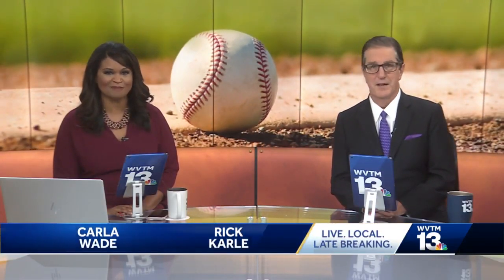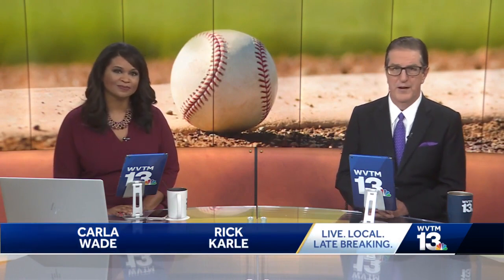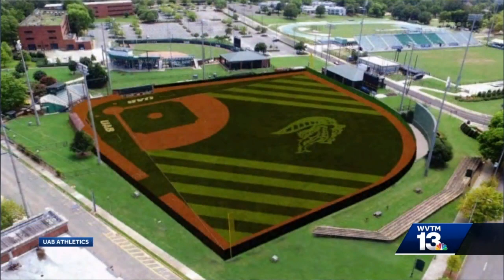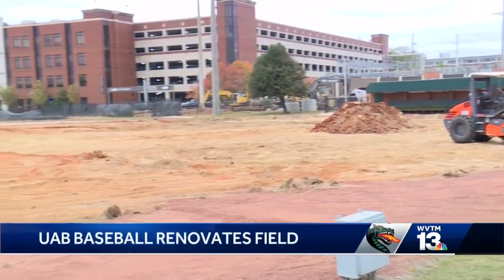UAB new baseball field